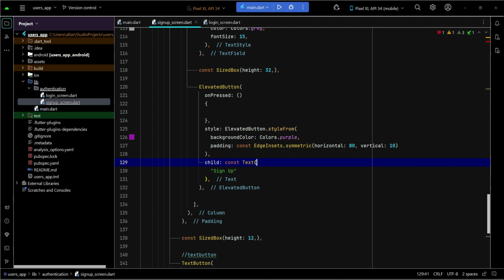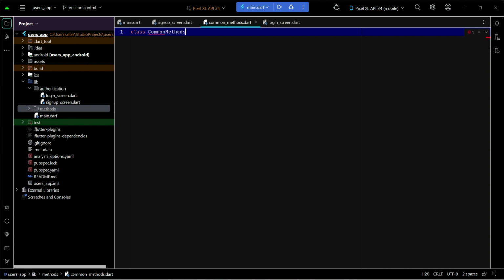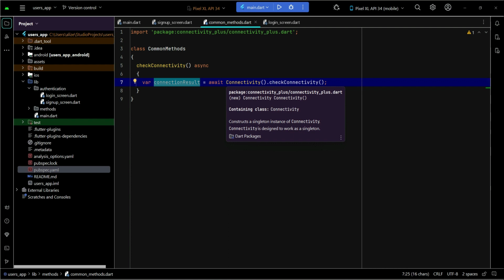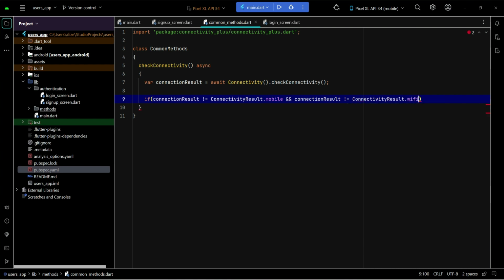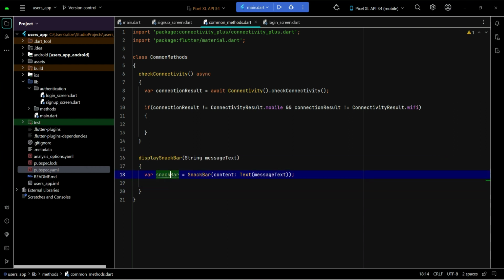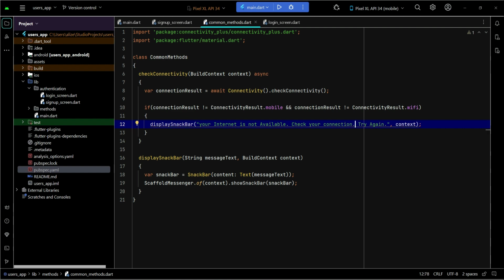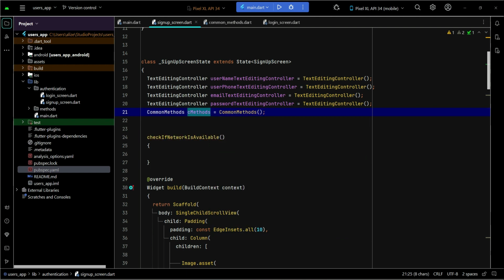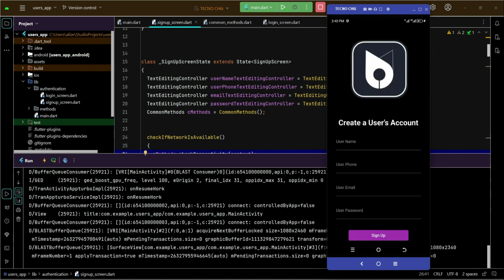Check Internet Connection | Flutter Connectivity Plus | UBER Clone App with Admin Web Panel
This is tutorial# 05. In this course you will learn and build Flutter ios & android Uber Clone Application with Admin WEB Portal using Firebase as Backend with Firebase Cloud Messaging for Real Time Push Notifications Service.